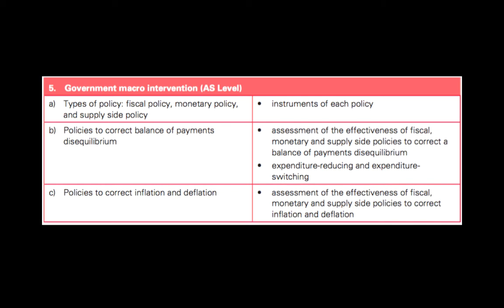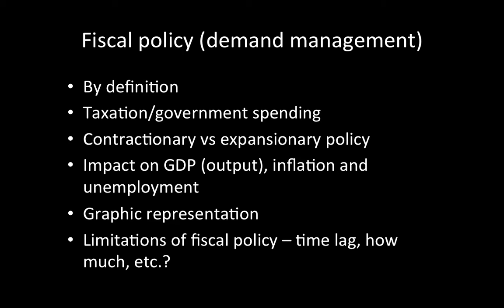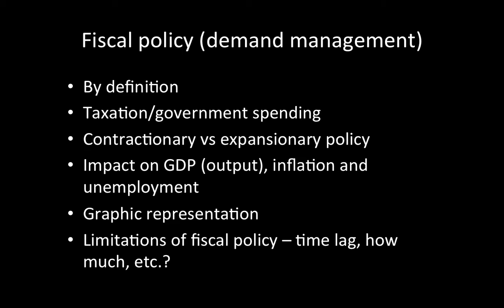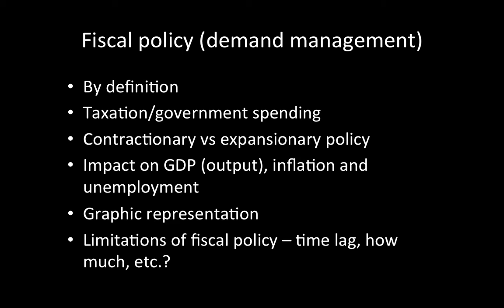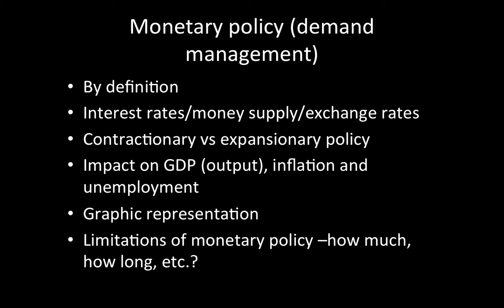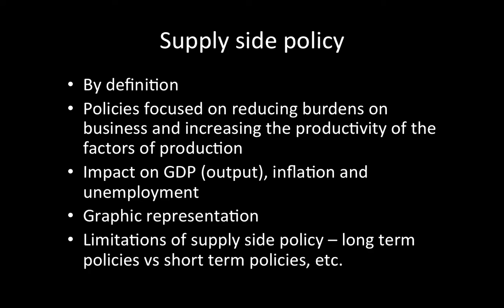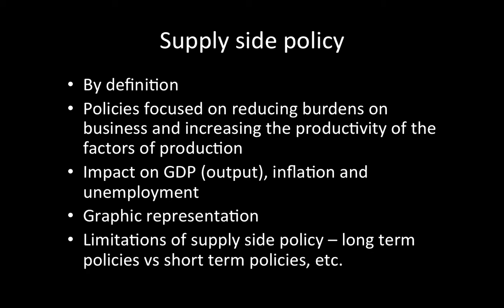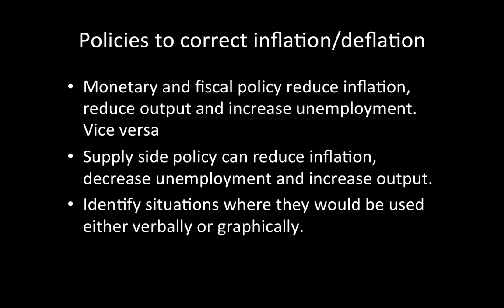CIE AS Economics (9708) - Unit 5 Revision Guide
Key ideas and concepts you should be familiar with for this section of the CIE AS (9708) Economics syllabus.